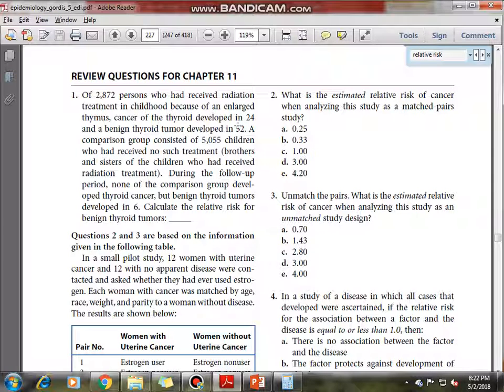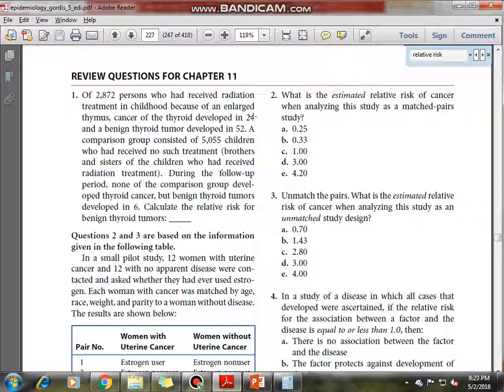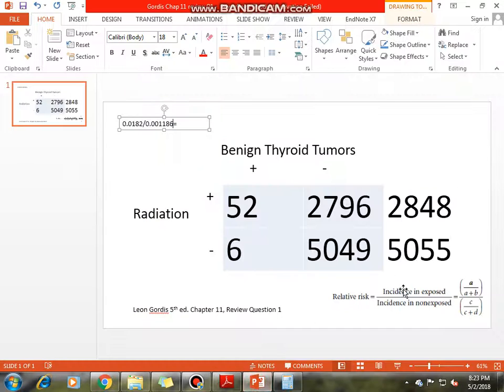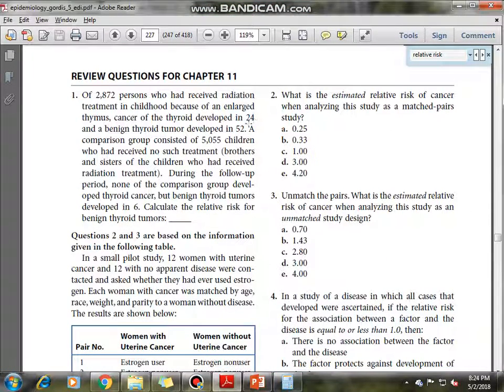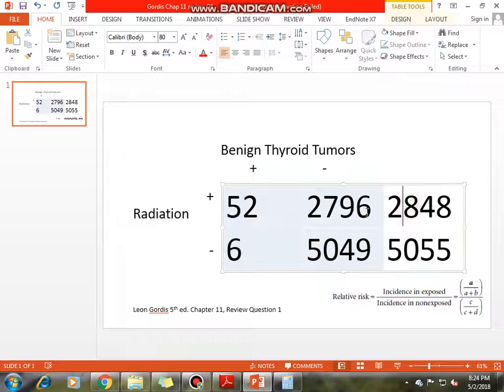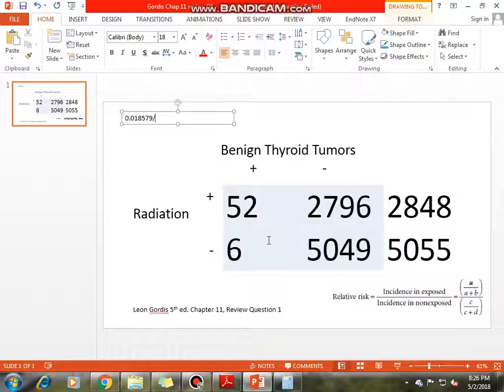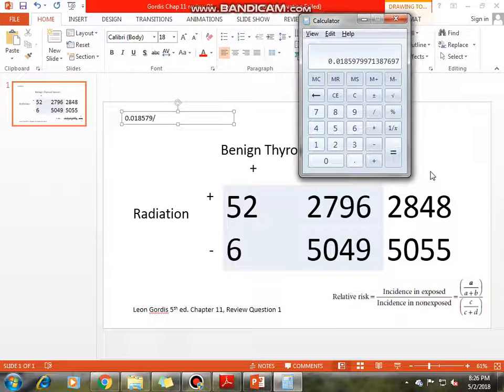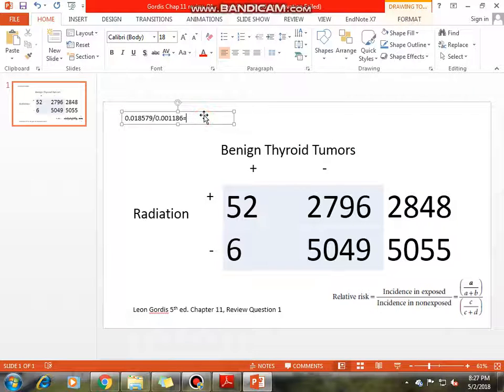Leon Gordis Chapter 11, Review Question 1